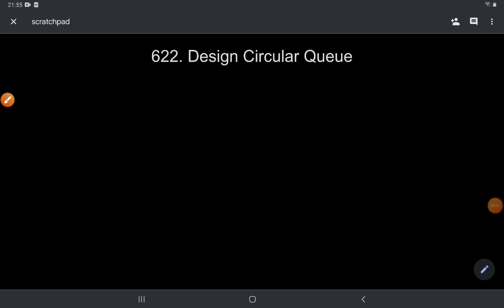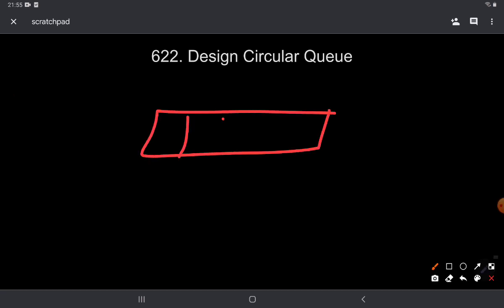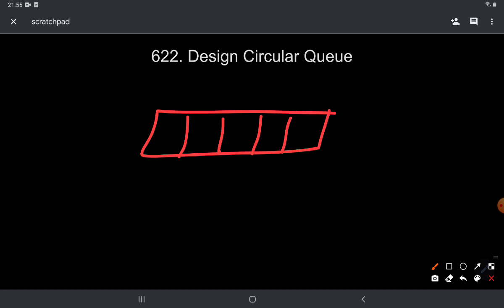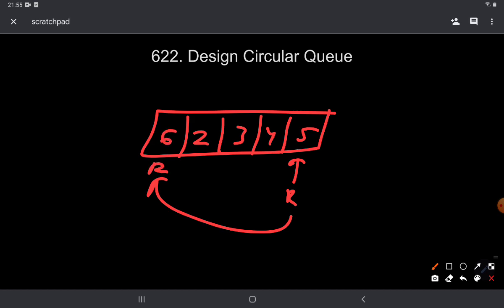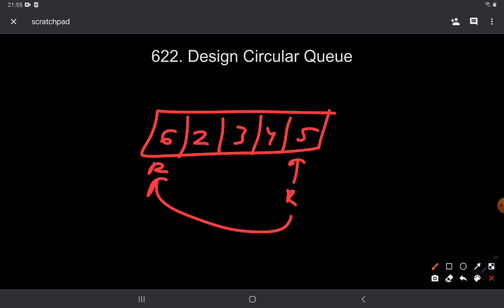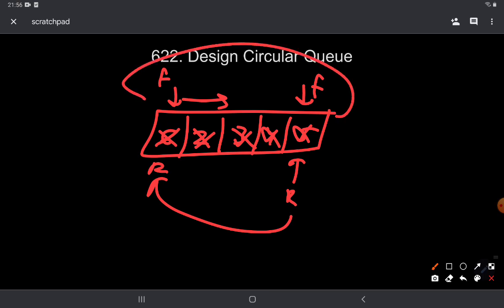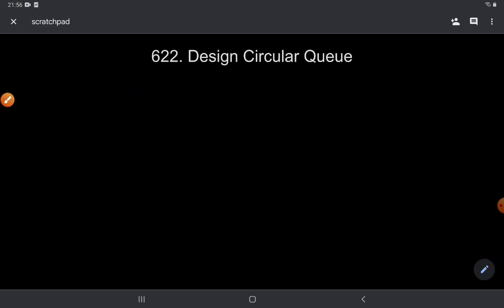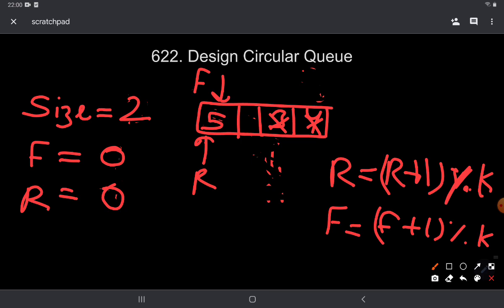Leetcode Problem # 622. Design Circular Queue